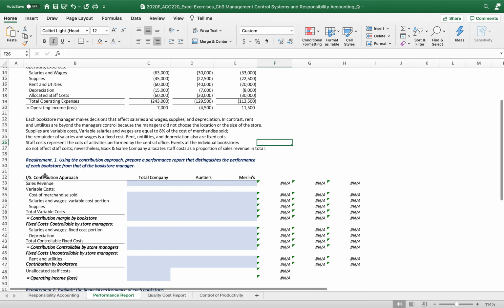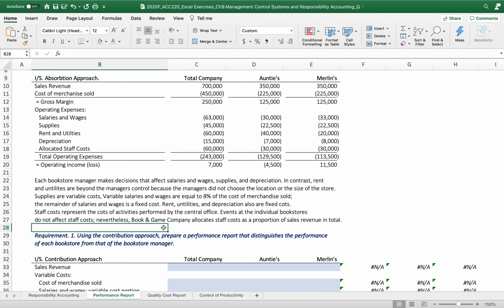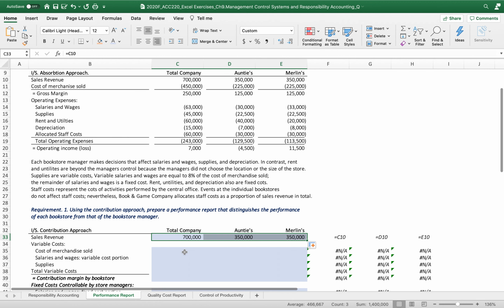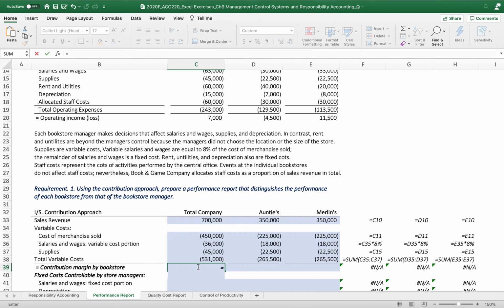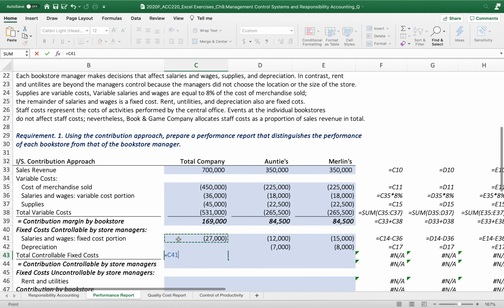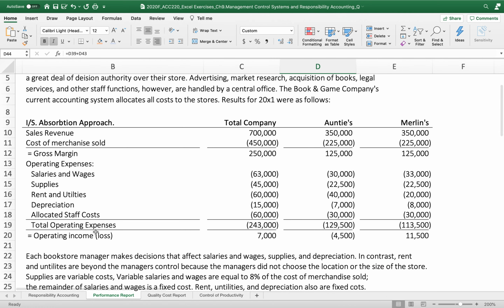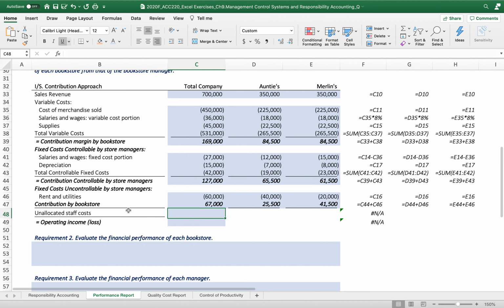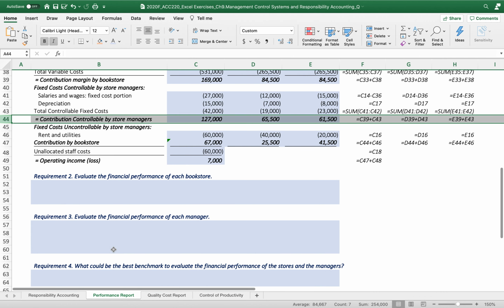Professor Paul Ahn_Managerial Accounting_Responsibility Accounting_Performance Report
Managerial Accounting_Responsibility Accounting_Performance Report